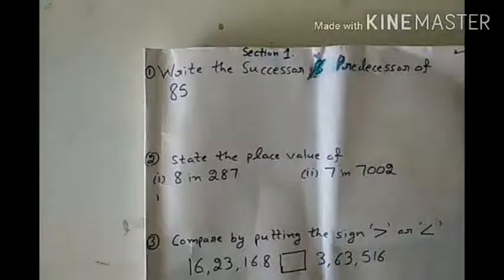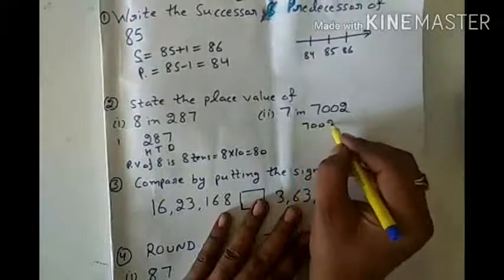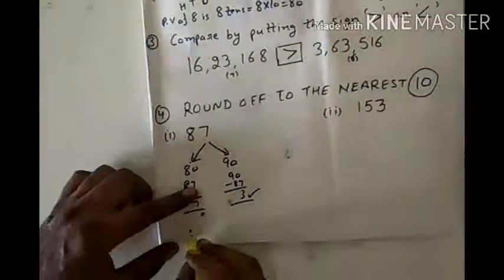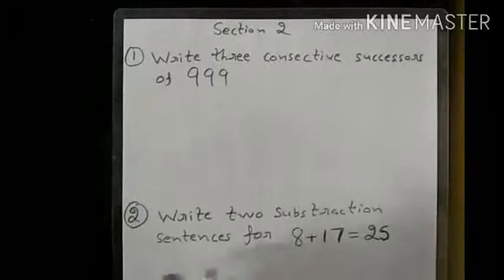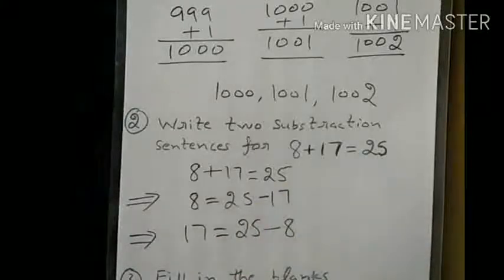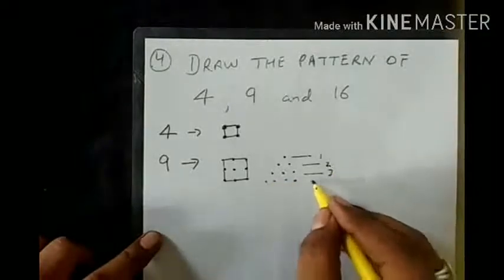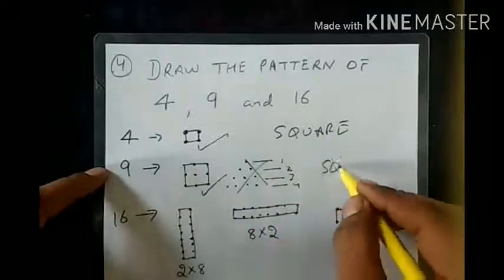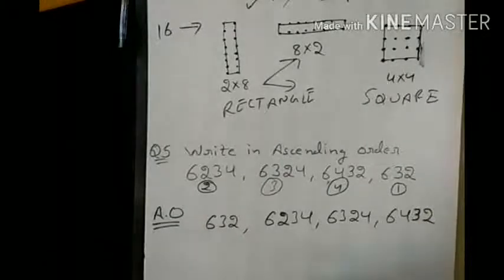Unit 1 *6 solutions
10 misc. Sums on Number system basic Revision